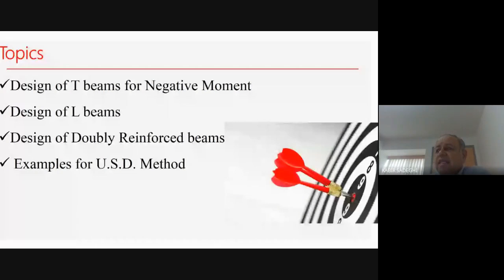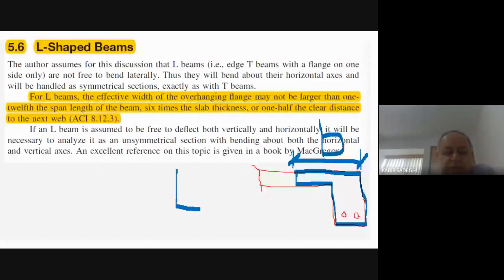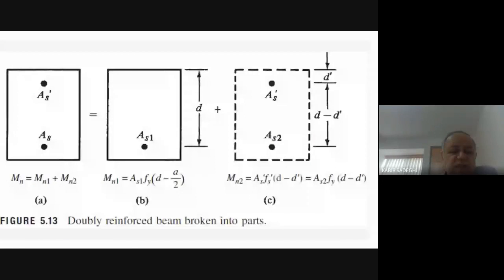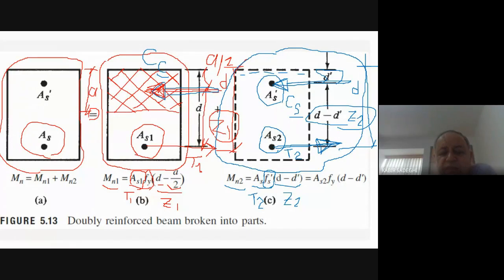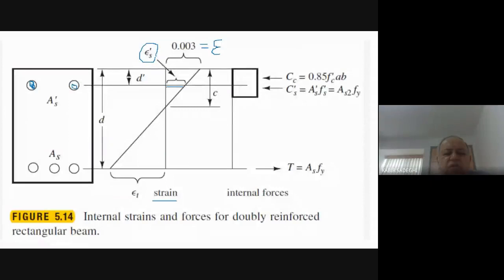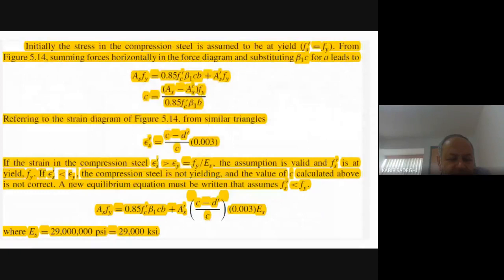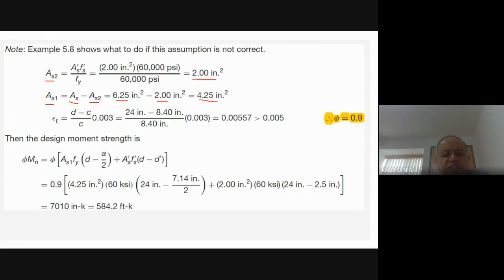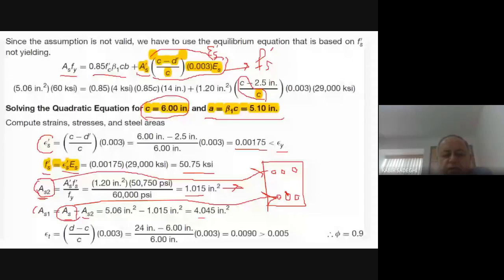Design of the T, L, and doubly reinforced beams and Examples, U.S.D. M., Week 10- Lecture 2, CIV481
Course: CIV481 Reinforced Concrete Theory
Topic: Design of the T, L and doubly reinforced beams and Examples, U.S.D. Method
Presented by: Prof. Dr. Kabir Sadeghi